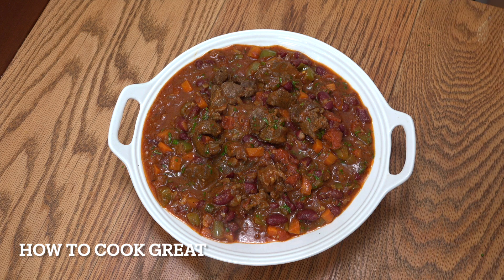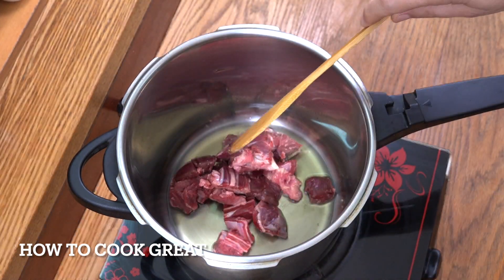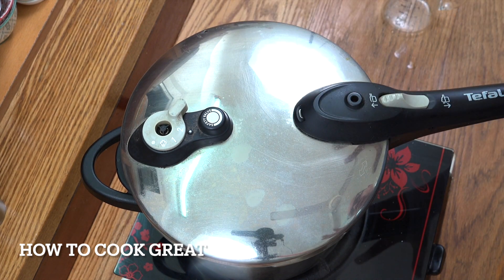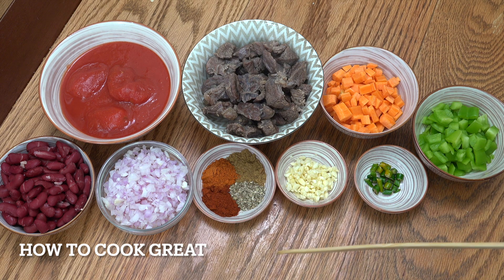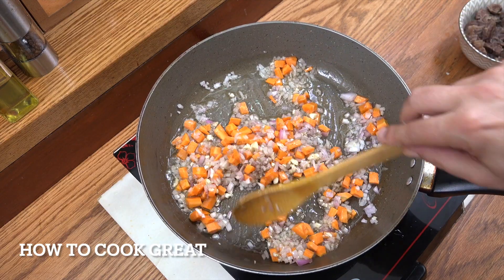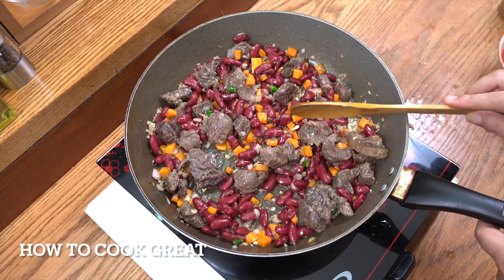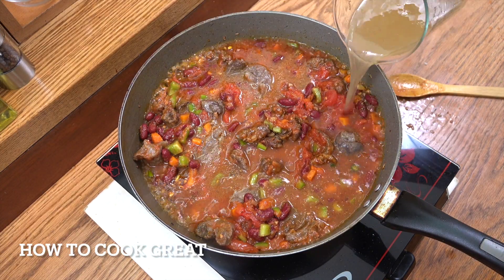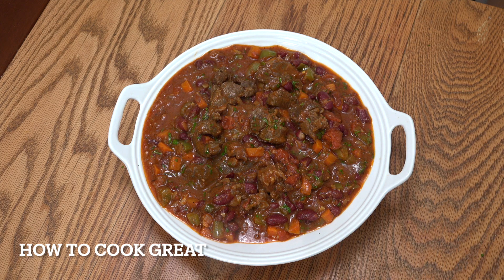Chunky Beef & Red Beans | Chili Con Carne | Youtube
Thanks for stopping by, in this video will be making Chunky Beef & Red Beans | Chili Con Carne | Youtube